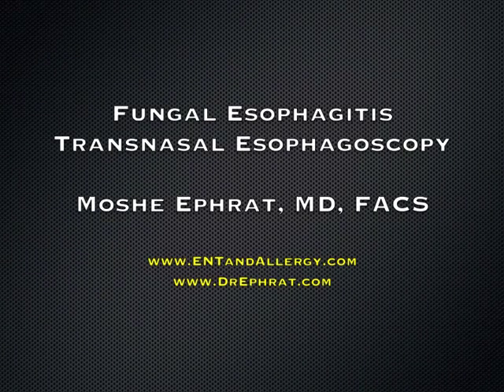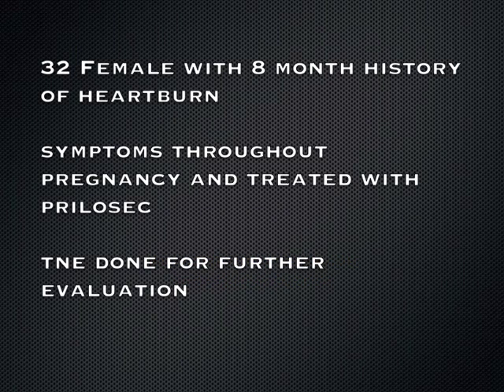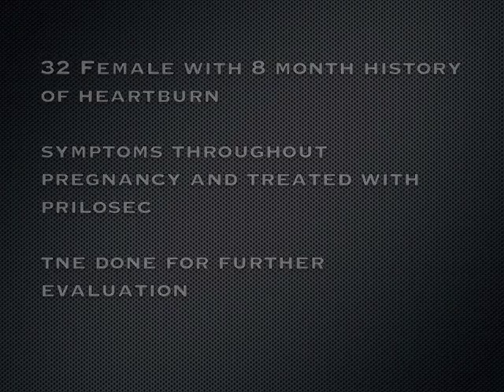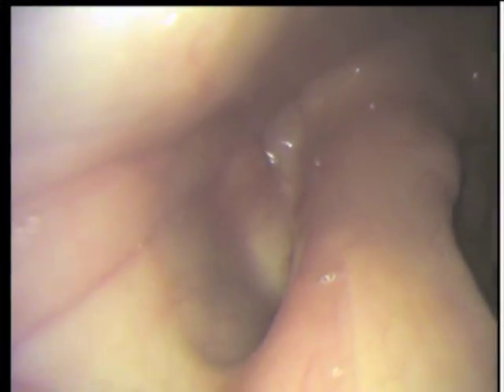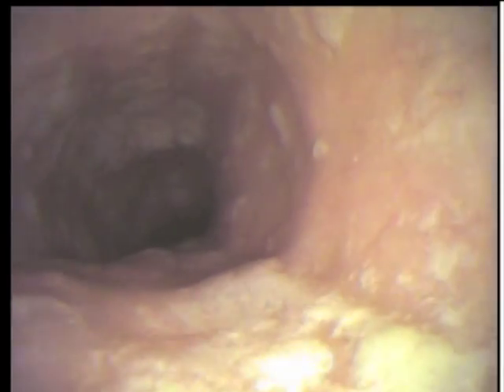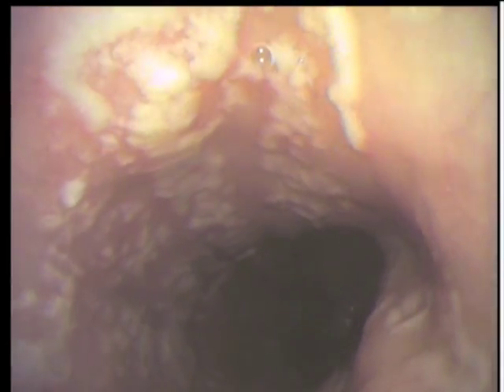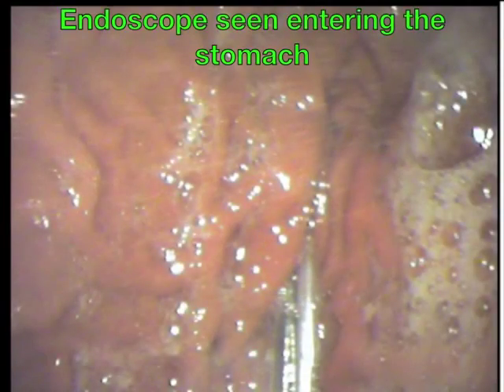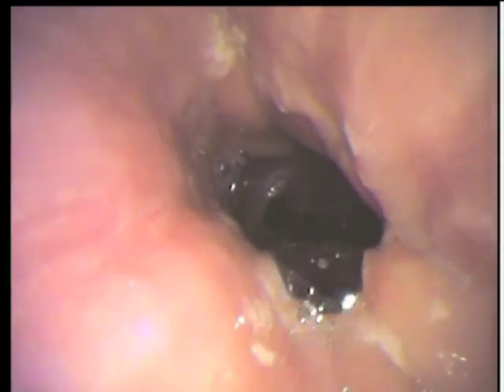Fungal Esophagitis by Transnasal Esophagoscopy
Transnasal esophagoscopy (TNE) offers a convenient office procedure in which no sedation is used. Strict topical anesthesia to the nose is only required. In this patient, TNE revealed fungal esophagitis. This is usually a Candidal infection of the esophagus.  Candida infection is the most common infection of the esophagus.  Treatment involves anti fungal medication such as Diflucan or Nystatin.  TNE allows for esophageal evaluation without sedation.